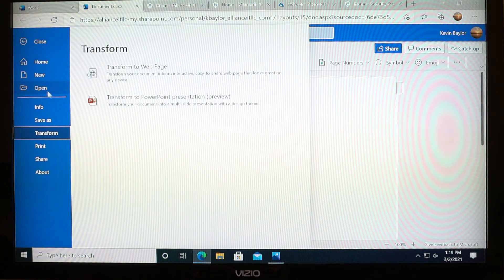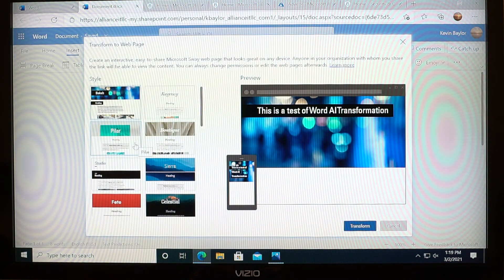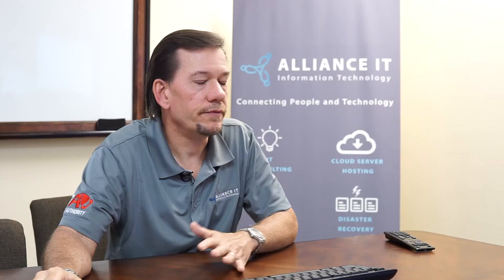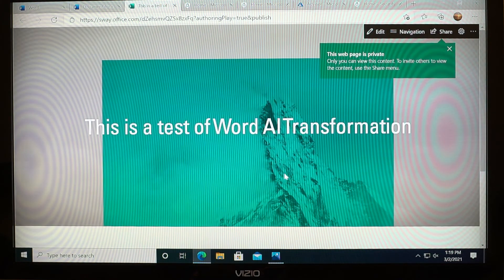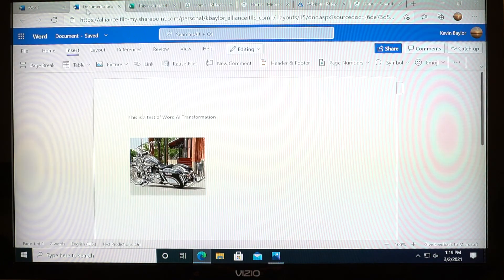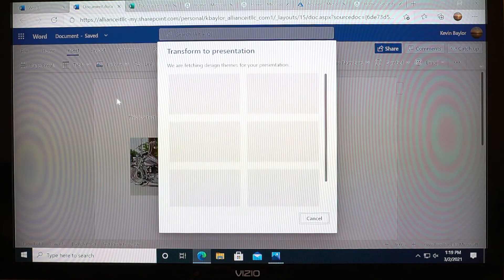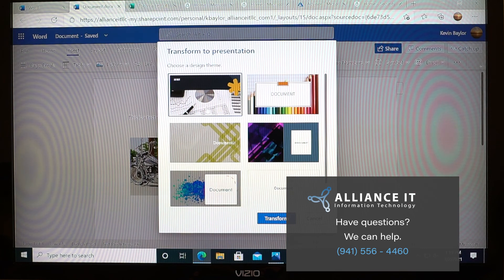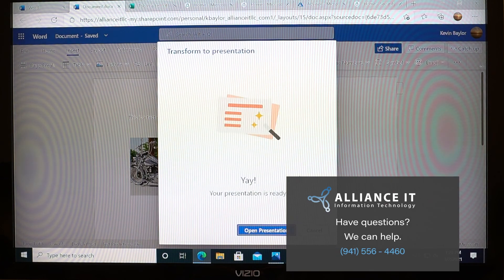New Transform Option In Microsoft Word Online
Good day everybody. Kevin Baylor, CTO of Alliance IT. I want to take a moment and update you on a neat little feature that Microsoft is releasing. It’s currently semi in the wild to those that are in the preview of Office 365 and it is their “Transform” option in Microsoft Word Online.

So if you don’t have this feature yet, you may be in the standard release cycle and will be coming to your online Word options soon.

But what does this do for you? What it does is it allows you to take a Word document and either transform it quickly into a webpage or a PowerPoint presentation with some limited and built-in templates currently out there, saving you from redoing some work and a lot of copying and pasting.

So we will take a quick look at how to do that. If you go to your Office Online and then just open up your Word app, open up your document that you have that you want to transform into a PowerPoint or a webpage, you go up to “File”. You select “Transform” and you can transform it to a webpage. Pick your template of what you think might look best for it and hit “Transform”. If you’re doing the webpage, it’s going to open up in this way.

Obviously the larger the document, a little bit more processing time it may take. But this is kind of what it’s going to look like and if you want to do it in PowerPoint, again the same thing as well. We just go up to “Transform” and tell it you want to transform it to PowerPoint. It’s going to look for some options and themes for you. You pick the format that you want and then I will go ahead and open up that in the PowerPoint and you can edit it from there.

Enjoy the transformation Microsoft is bringing to you and Word Online. Have a great day.

Alliance IT specializes in making your business faster, safer, and more efficient. A Sarasota managed IT support company, SBT was founded in 2007.

With a wide range of services including IT, cloud, VoIP systems, and more, you’ll be able to focus exclusively on your business without worrying about the inconveniences and downtime associated with subpar systems and faulty networking.

Alliance IT, LLC
722 Apex Rd Unit F